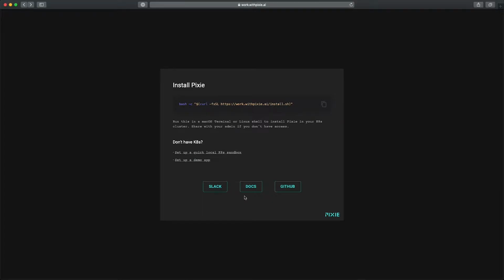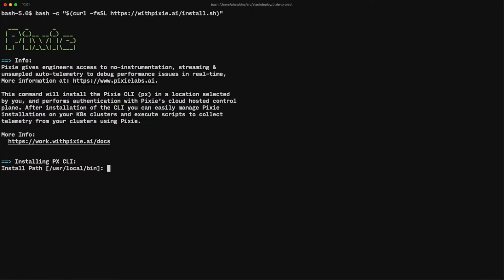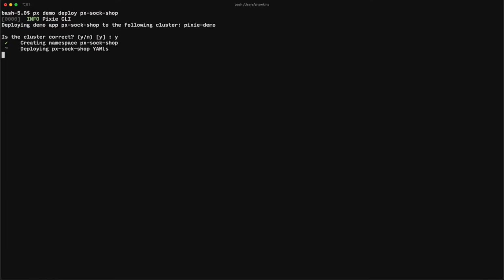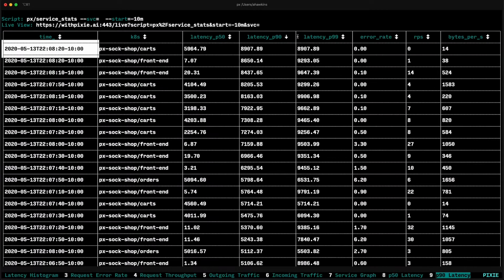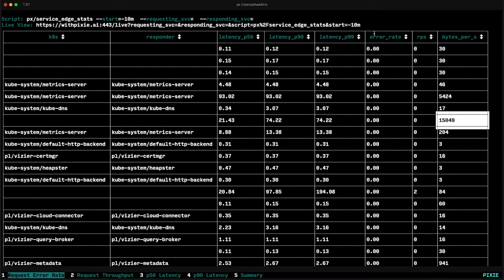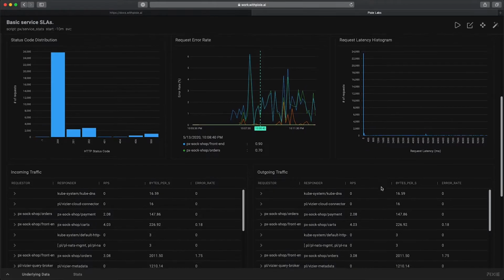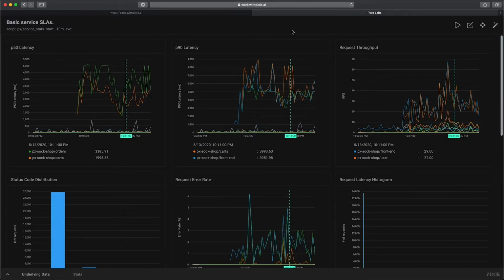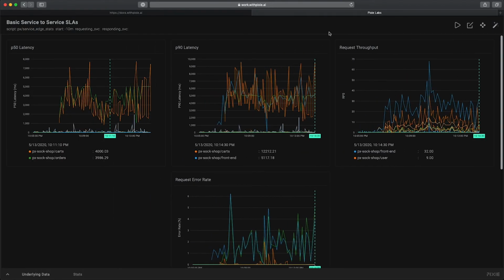Meet Pixie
Pixie is a drop-in telemetry tool for DevOps and SRE teams. I think of it as portable diagnostic workflows. This video is a quick demo of what Pixie can do.